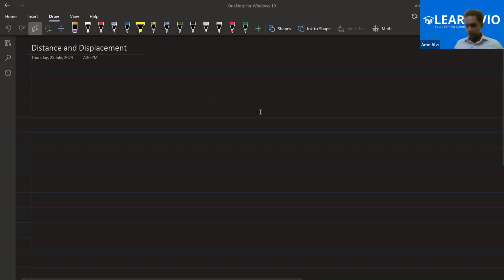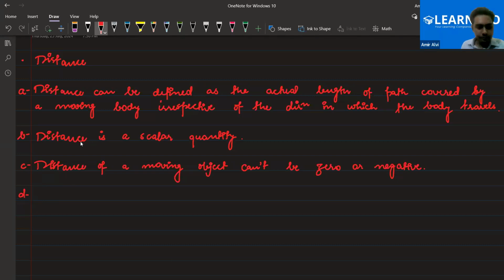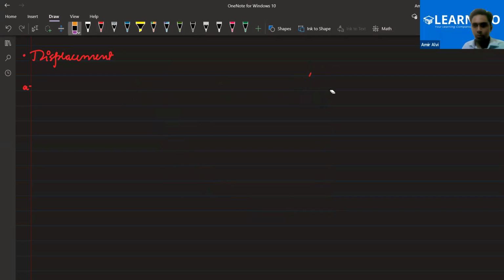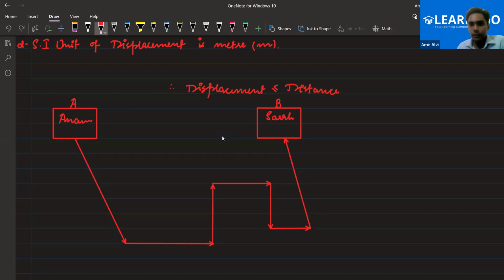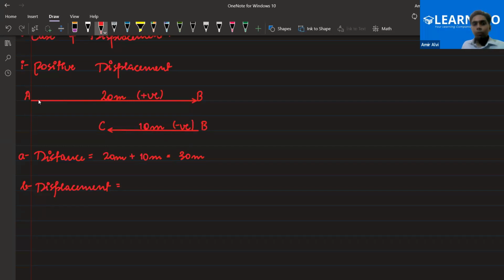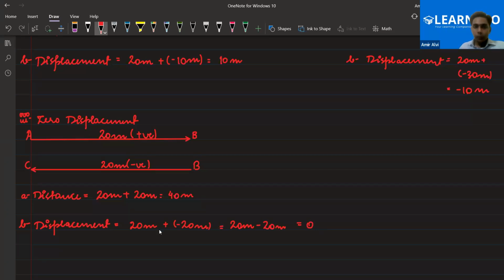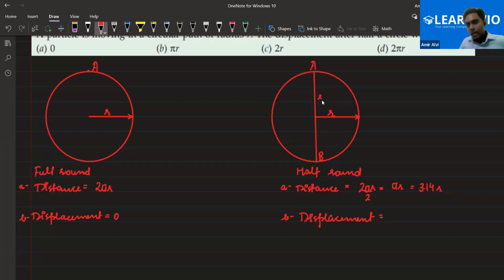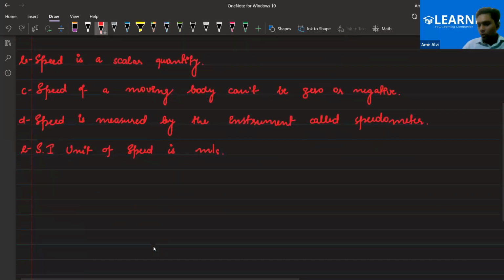Learnivio | Physics Lect 9th Backup class Ist 25-07-2024